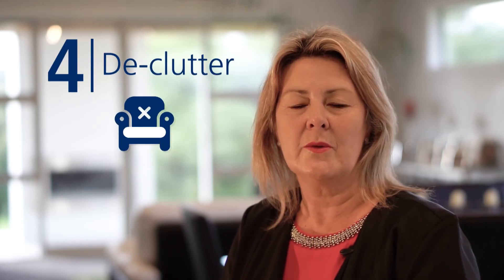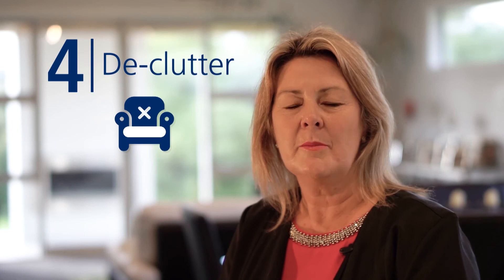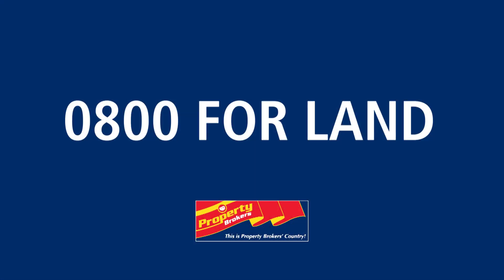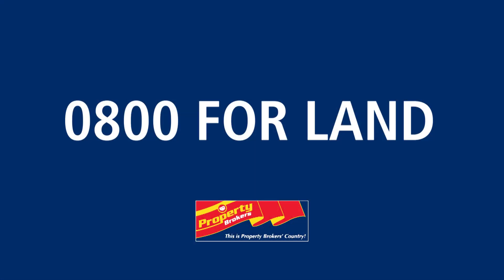4 top tips to increase your sale price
Residential Sales Consultant Sandy Pearman gives us her top 4 tips to easily increase the sale value of your home.